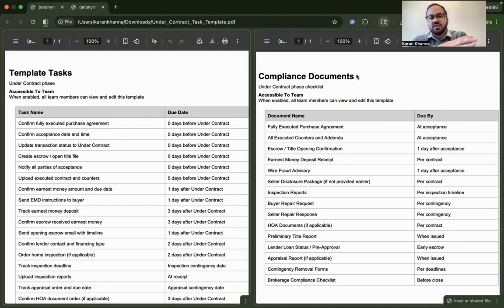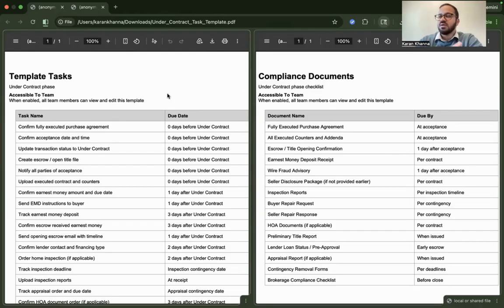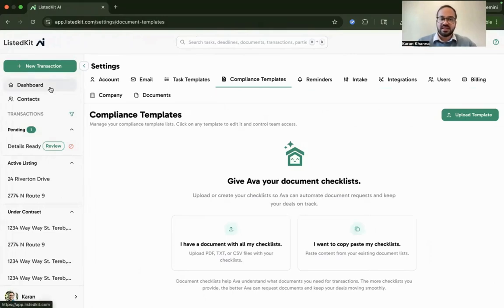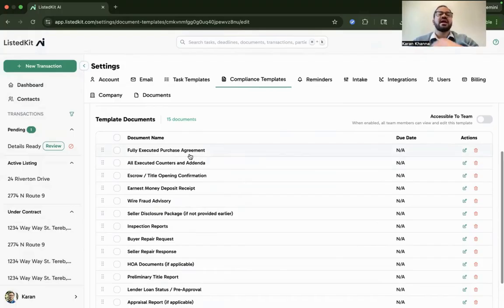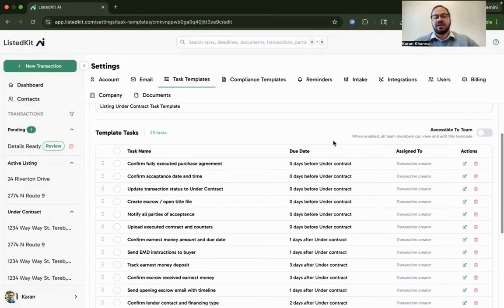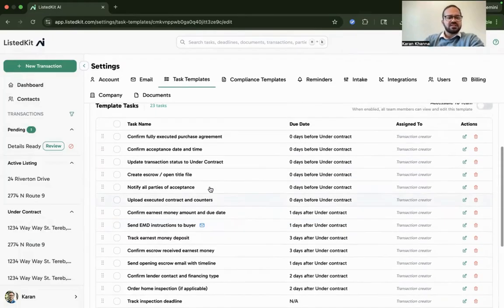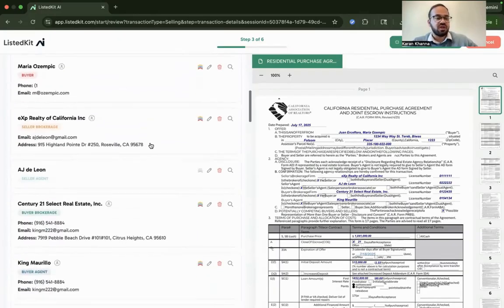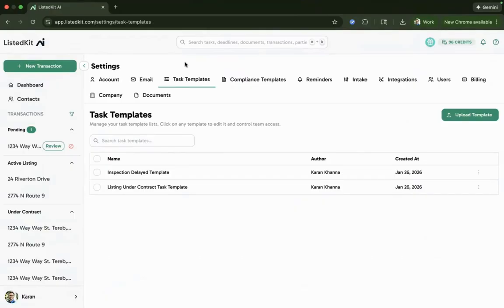How to Set Up Task & Compliance Templates in ListedKit | Step-by-Step Tutorial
Learn how to set up task templates and compliance templates in ListedKit so you never build the same checklist twice. This tutorial walks you through uploading your existing templates, setting relative due dates, and applying them to transactions.

What you'll learn:
0:00 - Introduction to ListedKit templates
0:25 - Task templates vs. compliance templates explained
2:49 - Why compliance templates matter for document tracking
3:30 - Upload options: PDF, copy-paste, or type directly
4:50 - Navigating to template settings
5:05 - Setting up your first compliance template
6:48 - Configuring relative due dates (e.g., "0 days after acceptance")
8:16 - Creating task templates
9:53 - Assigning tasks to team members
9:57 - Auto-draft email feature for tasks
11:55 - Creating situational templates (inspection delayed example)
13:38 - Applying templates during intake
15:45 - Adding templates mid-transaction via chat

You DON'T need templates to use ListedKit, Ava generates tasks automatically. But if you have refined processes you want to preserve, templates let you upload them and apply them in seconds.

Works with:
- PDFs exported from Google Docs or Word
- Copy-paste from spreadsheets (Excel, Google Sheets)
- Templates from other software (Open to Close, Aframe, Folio, Follow Up Boss)